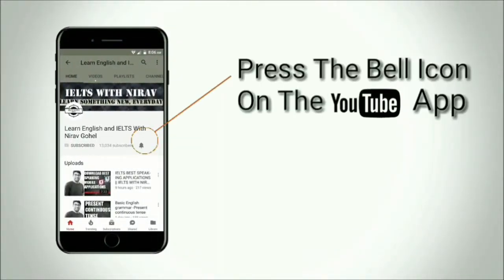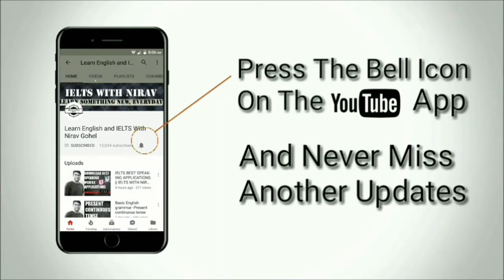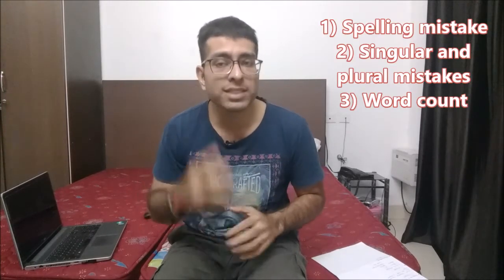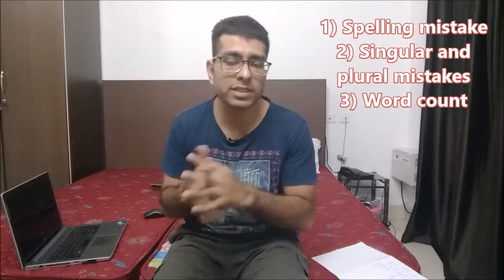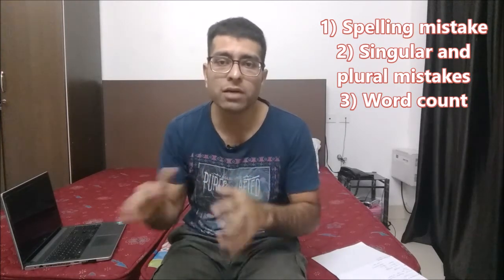IELTS Listening Tips Band 8.0 - Score Higher in IELTS Listening - TOP 5 TIPS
In this video you will get 5 most important IELTS Listening tips to score 9 band in IELTS listening exam.  This tips are very most important tips. If you are considering these tips and practising , you will get high band score for sure.

Buy IELTS Books
IELTS Finesse

IELTS Academic Writing

The Perfect Guide for Speaking on IELTS

Ielts Listening Test Strategy Research

Ielts Speaking

Complete IELTS Bands 6.5-7.5 Class Audio CDs

Ready for IELTS: Class Audio CDs

Ielts Exam Secrets : Ielts Test Review for the International English Language Testing System  (English, Paperback, ENG, A)

Collins Grammar for Ielts

Speaking for IELTS : English for Exams

The Ultimate Guide to IELTS Writing

IELTS Essay Booster

For more updates like my fb page -
Facebook.com/ieltswithniravgohel